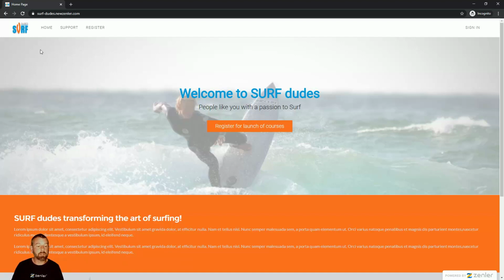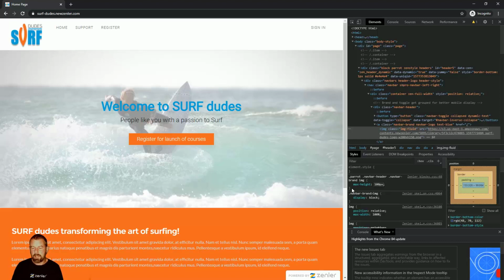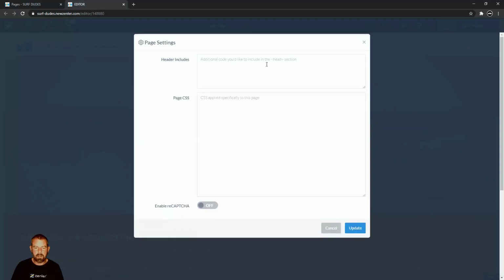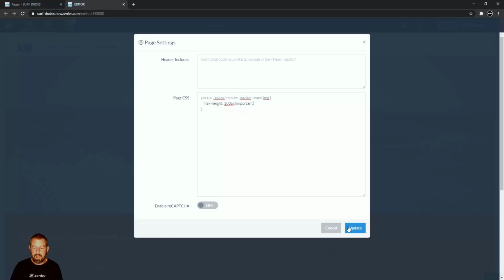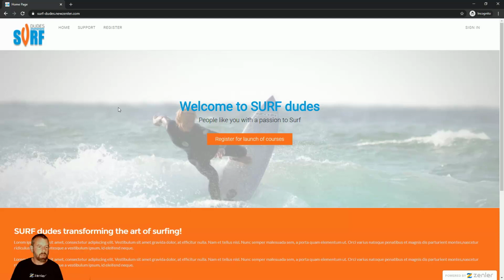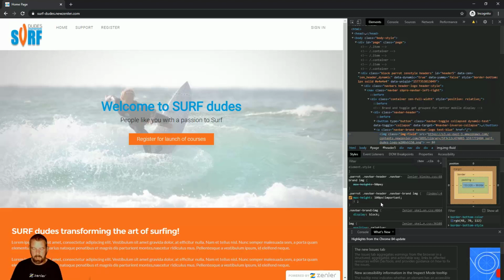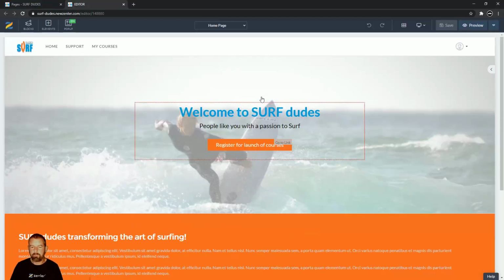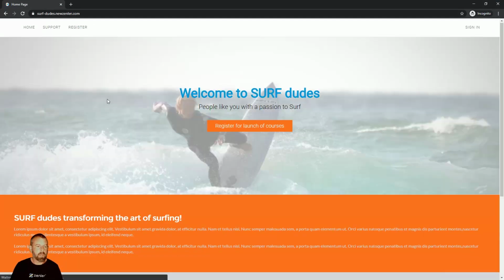askzenler - Styling with CSS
In this lecture I will show you how to style with CSS in Zenler!, So what is CSS well its code to control the style of elements inside your website.
We will look at how to set a size for your logo and how to hide an element by targeting its class or id.